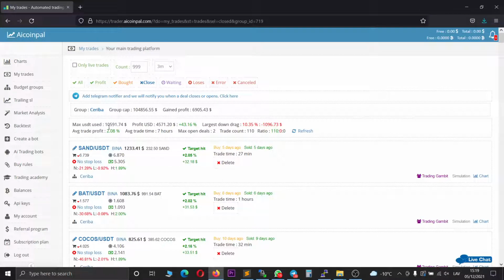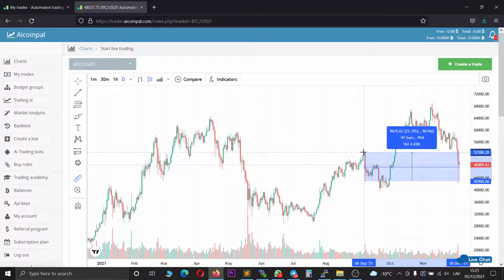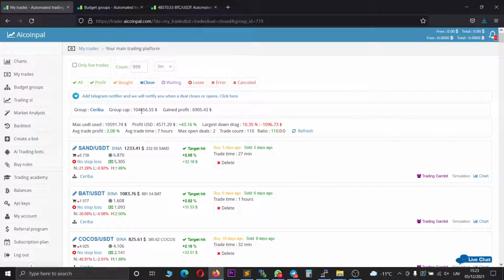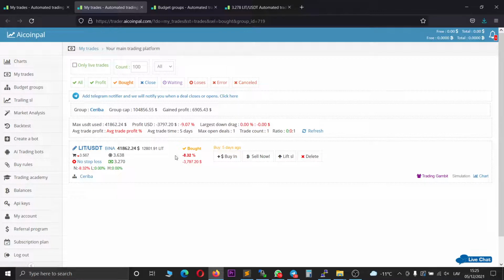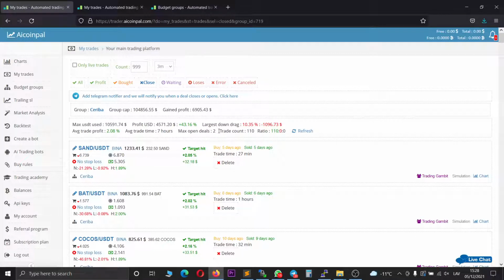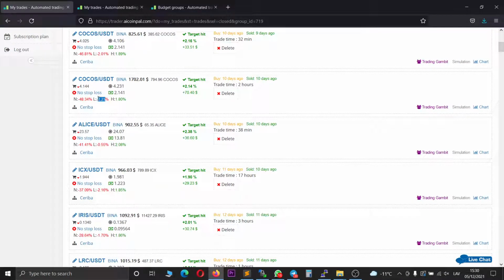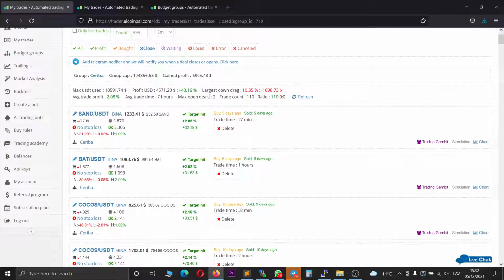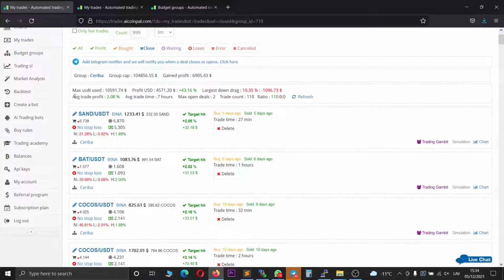Making More profit from your trading bots 43% profit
Here in this video ill go through how you can profit more from your trading bots and bots you use.

Also ill give you a little info how you can validate a trading bot to be god or bad.

All our products are available at trader.aicoinpal.com